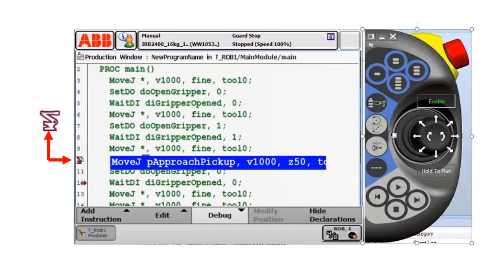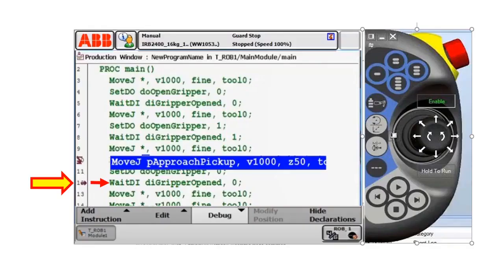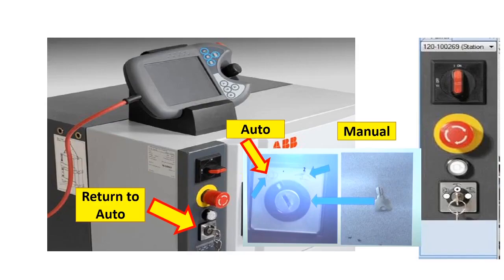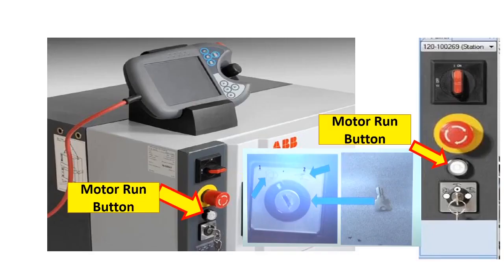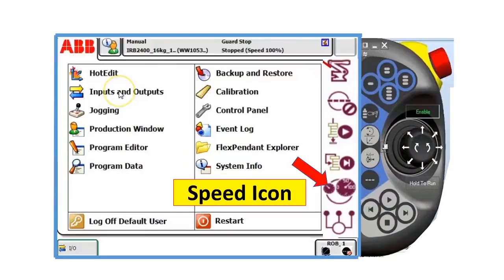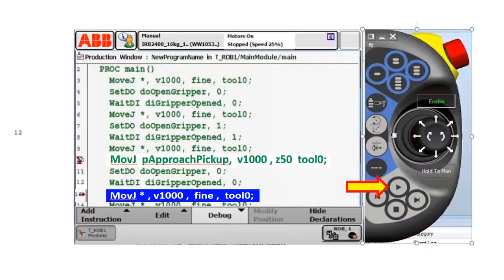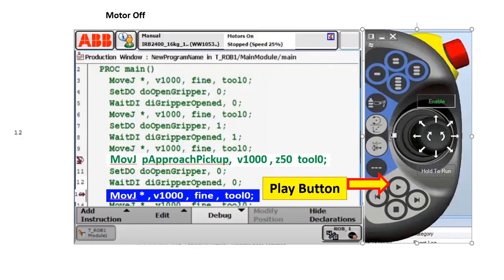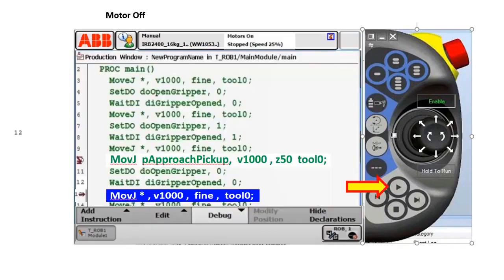How to move ABB Robot to PP to Routine, PP to Main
ULTIMATE GUIDE ABB ROBOT TEACH PENDANT NAVIGATION and  PROGRAMMING I'm going to discuss the ABB ROBOT teach pendant Different moves PP to main, PP to Cursor, PP to Routine, step move and Manual and Automatic Operation.
 And also going to teach you program application, navigation, jogging robot
This is Educational Video I'm going to teach you program application, navigation, jogging robot
• Program simple applications
• Connect I/O signals
• Cold start robot
• Read and modify programs

In-depth training on virtual robot programming:
• Program robot offline with simulation software, Robot Studio
• Implement offline simulation on actual robot

Who should learn my tutorial
• Electrical / Mechanical engineer
• Maintenance engineer
• Automation engineer
electrician